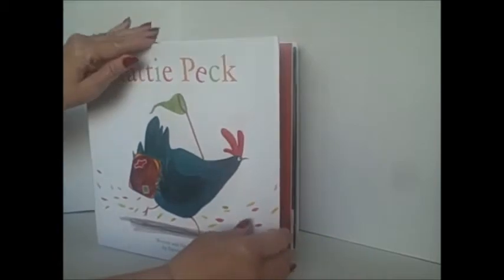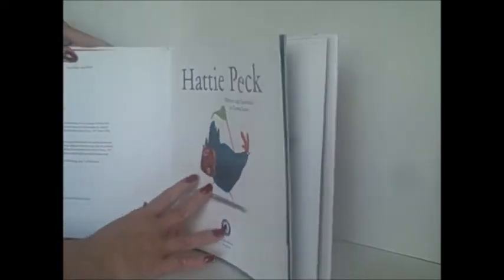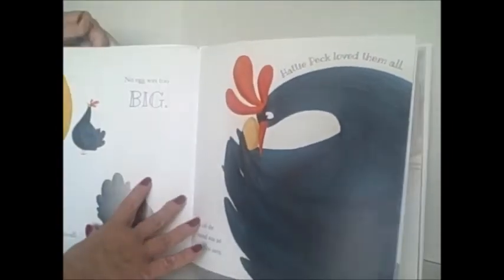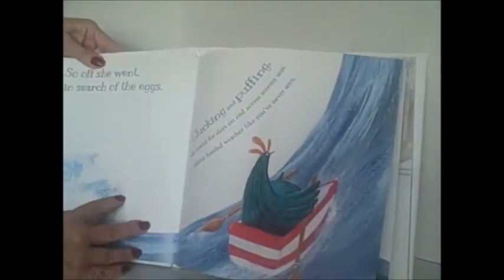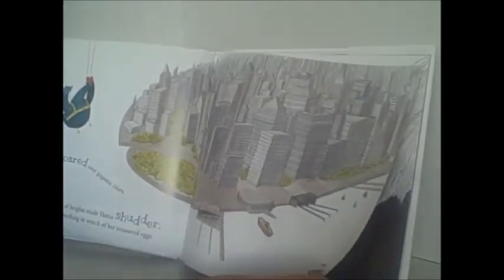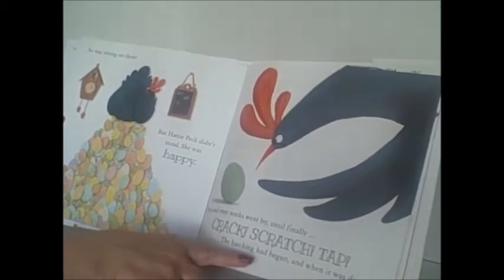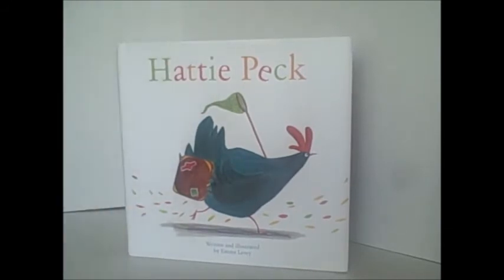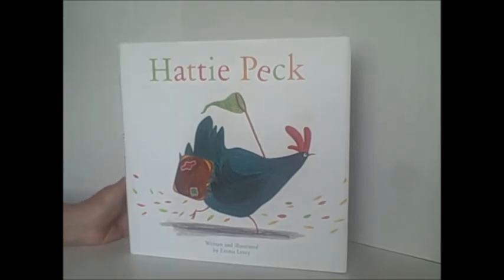Hattie Peck Book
Hattie Peck Book: Poor Hattie Peck simply loves eggs, but she has only ever laid one egg—and it never hatched.